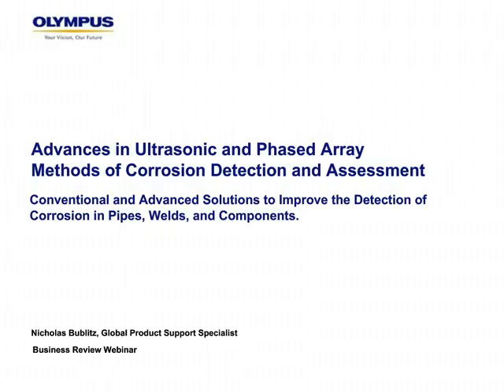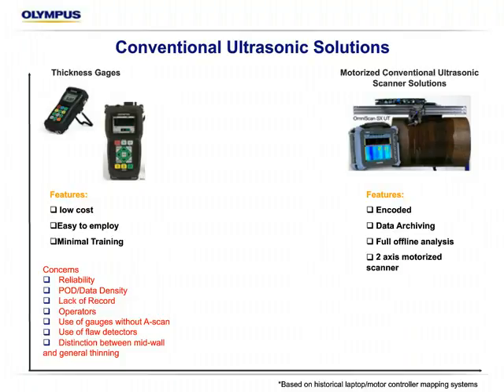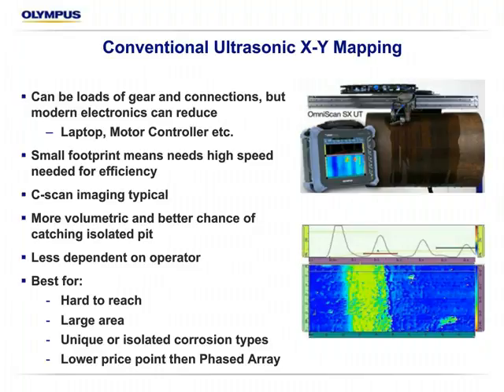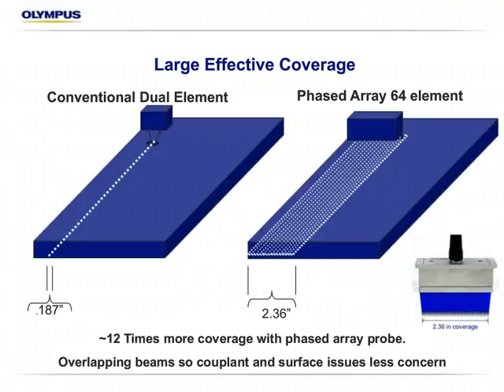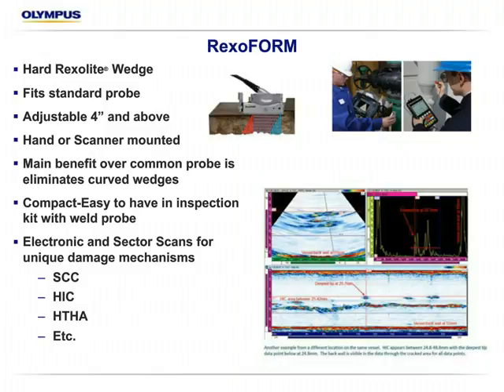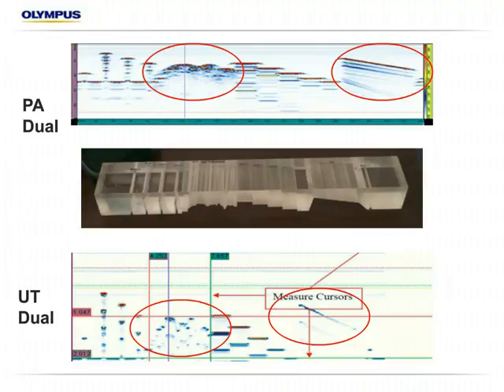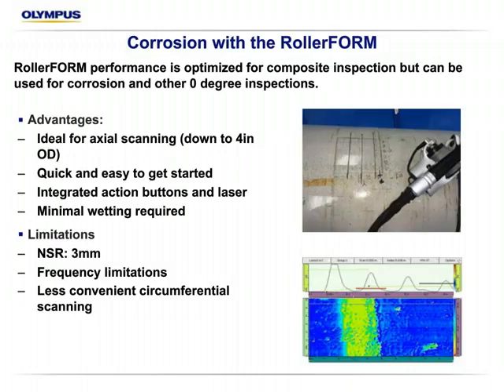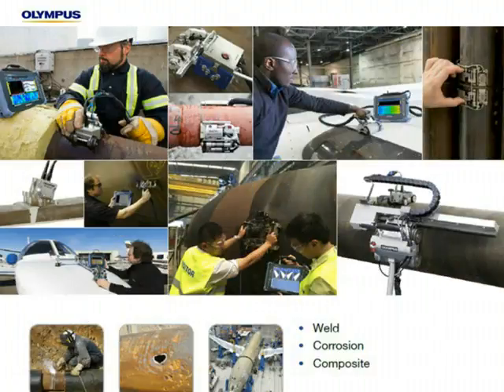Advances in Ultrasonic and Phased Array Methods of Corrosion Detection and Assessment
The proper detection and assessment of all types of corrosion damage mechanisms is a continued and growing concern across many industries. From conventional ultrasonic thickness gauges to more advanced phased array instrumentation, time-of-flight diffraction (TOFD) and guided wave solutions, nondestructive methods (NDT) are a viable way to properly detect, monitor, and measure corrosion levels.

This free webinar provides a brief introduction and overview of ultrasonic methods to detect and measure corrosion in piping, welds, and other critical components. It will provide guidelines for selecting the right ultrasonic inspection tools for the application and a look at the benefits and limitations of each. Inner and outer surface corrosion along with more exotic corrosion types like preferential weld root corrosion will be covered. Discussed will be new corrosion scanning and mapping solutions ranging from manual encoded to completely motorized using improved acquisition and analysis software. All levels of personnel involved in corrosion management and inspection programs are encouraged to attend.